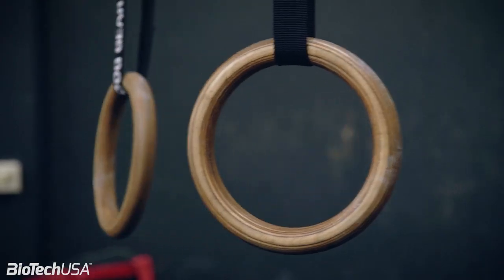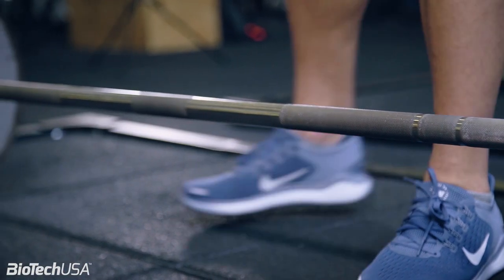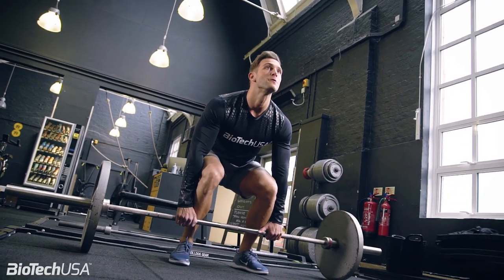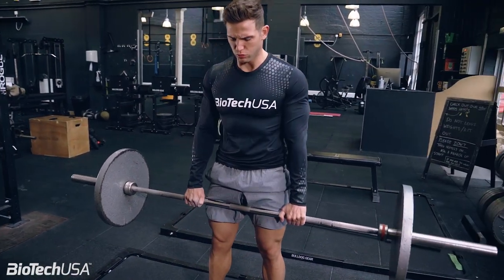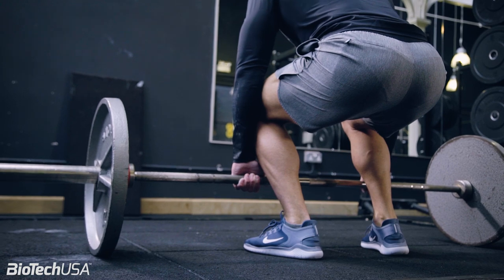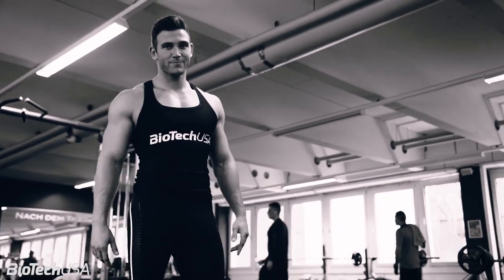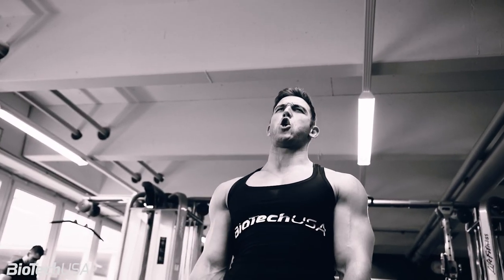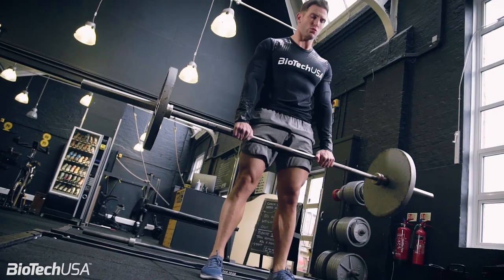5 Deadlift Mistakes You Didn't Know You're Making (How To Fix Them)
In a new series, Diego Sechi will go through different mistakes we commonly make while performing different exercises at the gym! Watch now and correct your form!

Episode 3: Deadlift!
Deadlift is a master exercise you must include in your workout routine. It works not only your back, but also your glutes, hamstrings, your traps and many more. Which is why you should pay extra attention as it's technique can be hard sometimes. Here are some mistakes you might be making:
1. Rounding your back
2. Straightening your legs first
3. Starting too far from the bar
4. Keeping your feet too wide
5. Wrong breathing

In this video, Diego shows you know how to fix them!

Watch the next common mistakes episodes:
May 22nd - Squats
May 26th - Deadlift
May 29th - Lateral raise
June 2nd - Biceps curl
June 5th - Pull ups
June 9th - Crunches